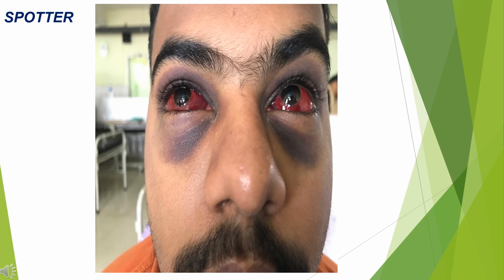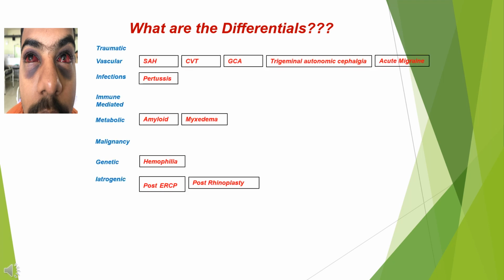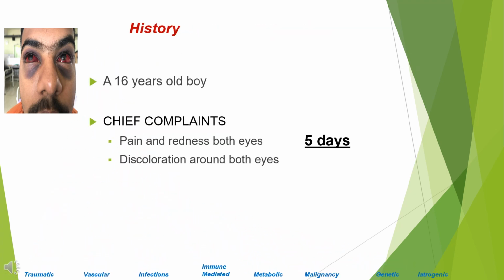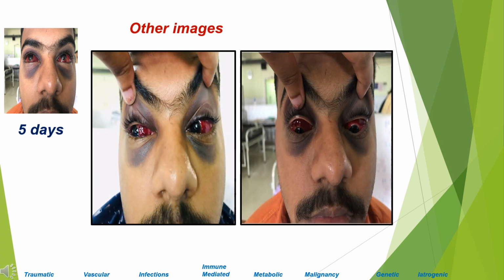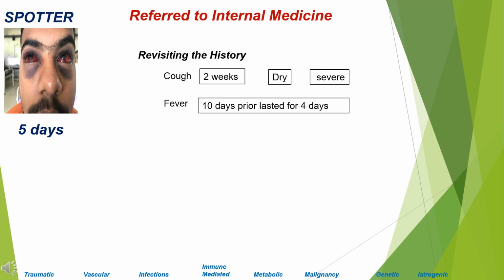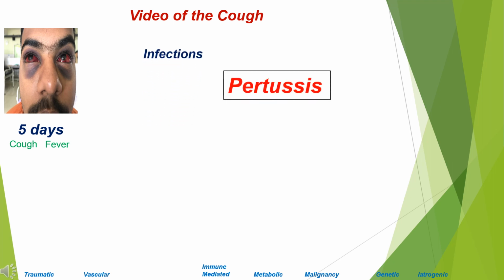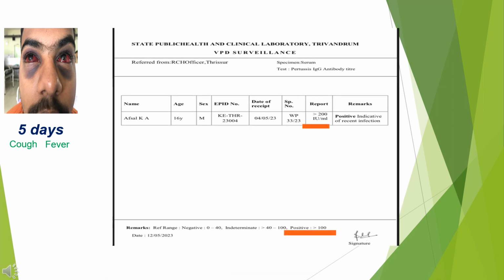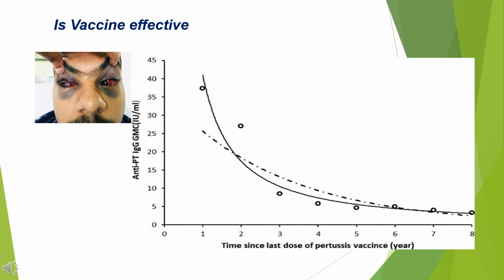Whooping cough! Should we suspect in adults. A case of severe cough.